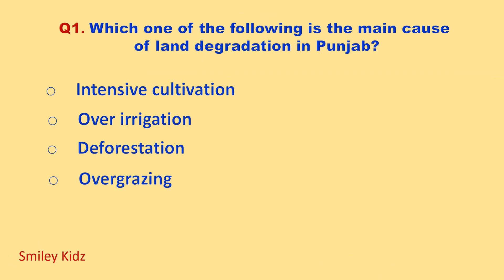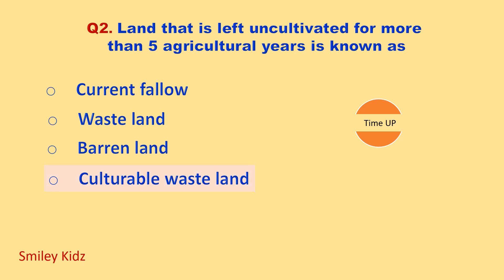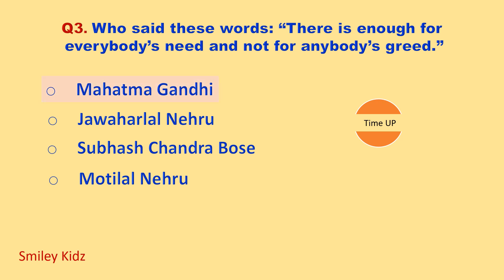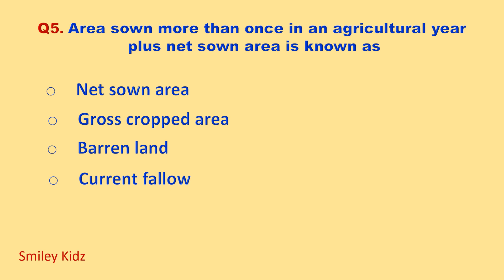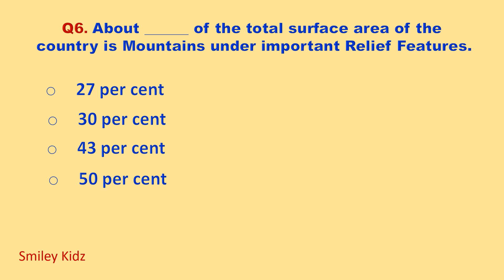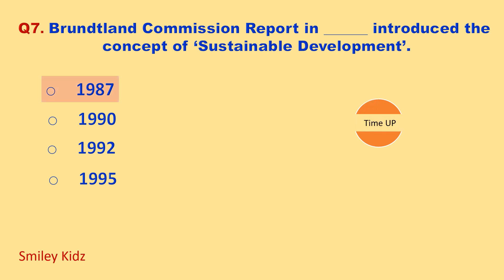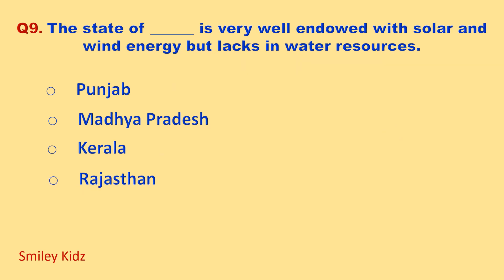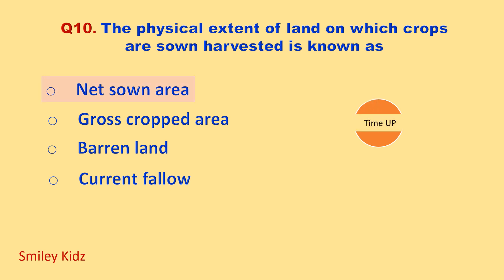Resources and Development Class 10 MCQ | Geography Quiz | CBSE | NCERT | Revised Syllabus | Part 2